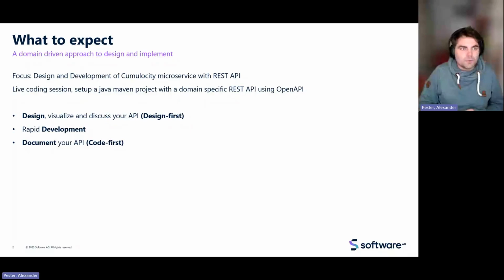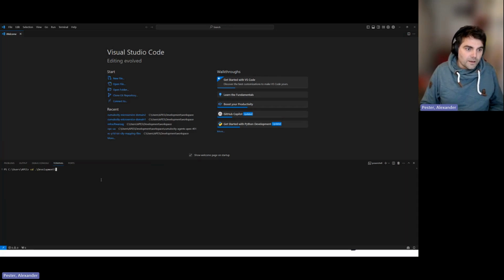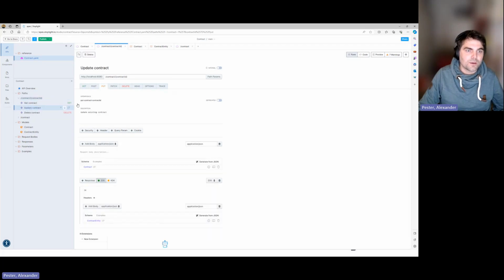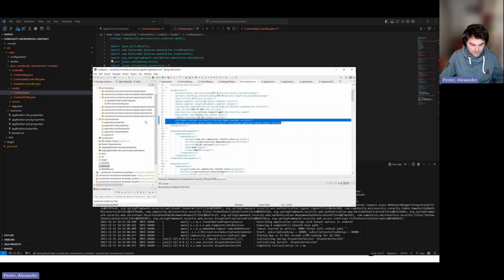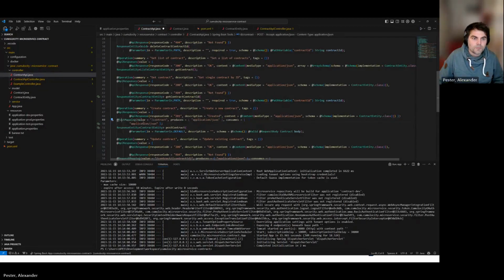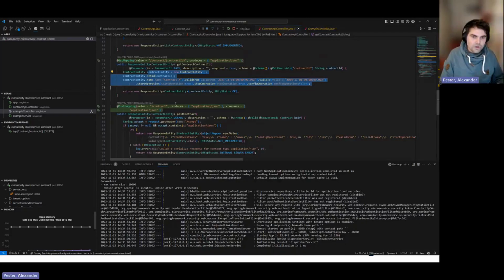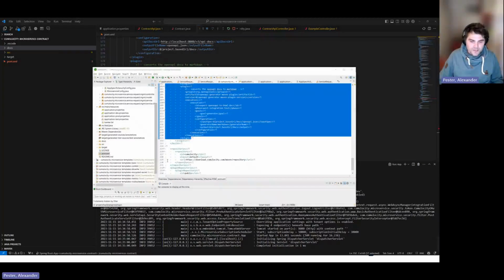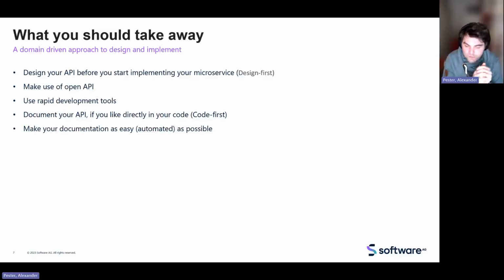A domain driven approach to design and implement microservice REST APIs for Cumulocity IoT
Do you need to implement a domain specific microservice with a REST API for Cumulocity IoT? In a live coding session we will show you an best practice approach. In this sessions java is used but the approach can be used in any other programming language as well. It contains general considerations about your microservice domain model and what it means for a microservice architecture in Cumulocity. We also recommend, a design phase before you start implementing. When your design is drafted, we are going to show you how you can use your design to start quickly with your implementation. We will also show you how you can maintain your REST API specification / documentation automatically with maven plugins.

About Cumulocity IoT:
Cumulocity IoT is an award winning, industry-leading IoT platform that enables organizations to rapidly connect any assets while allowing to create new, differentiating services that can be deployed anywhere – from edge to cloud.